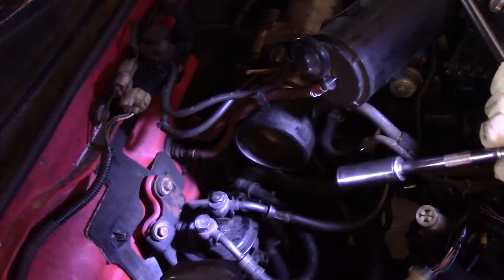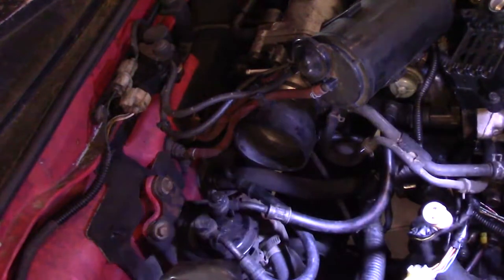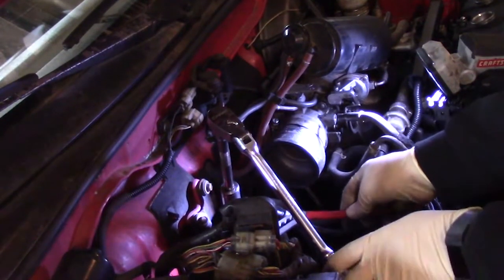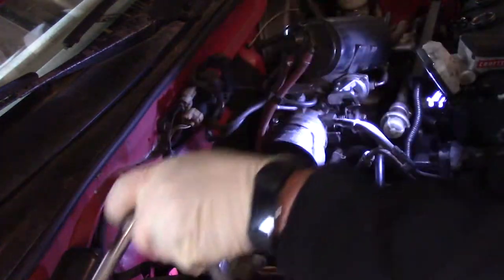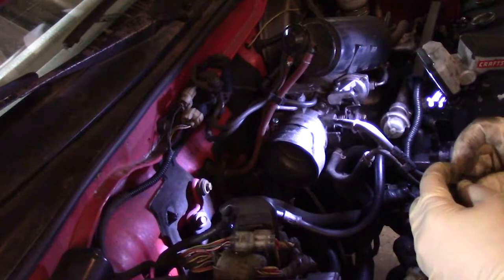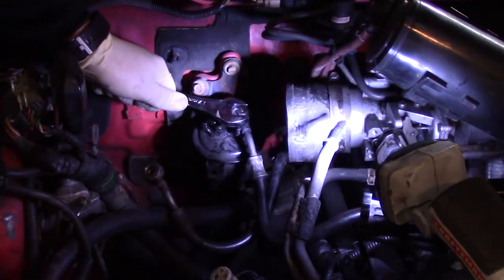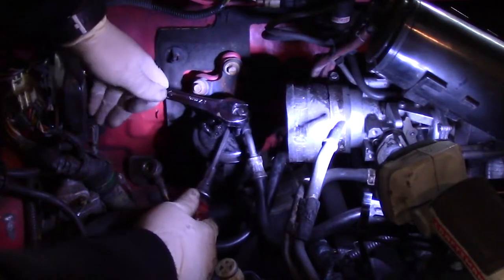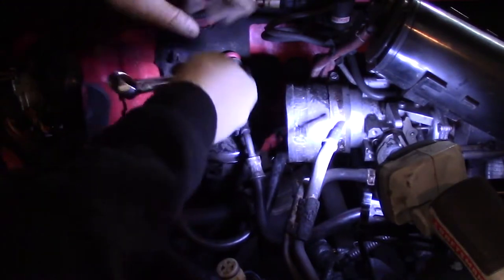EF Civic/CRX Fuel Filter Replacement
Join me as we change the fuel filter in a 1989 Civic Si and deal with the unique banjo bolt that can make this simple job trickier than what you would expect. This same fuel filter is used in early Accords, Preludes, and CR-Xs. Honda redesigned the bolt starting in 1992, simplifying the task, but if you're stuck with the old bolt, hopefully you find this video useful.